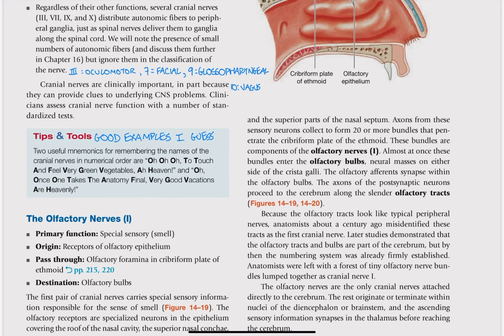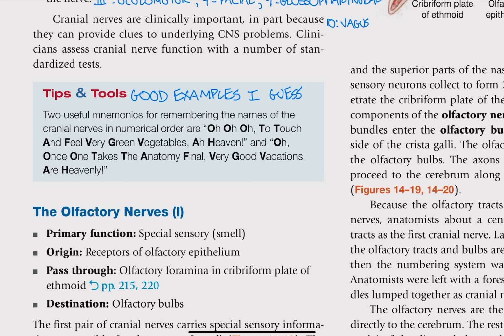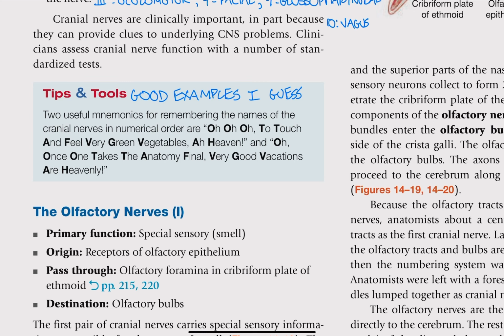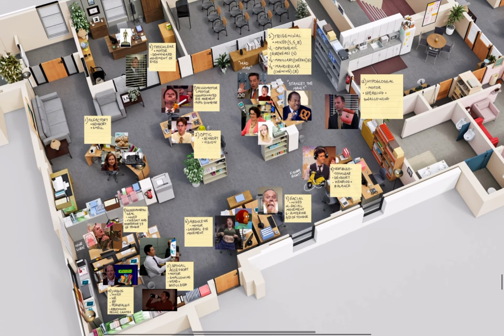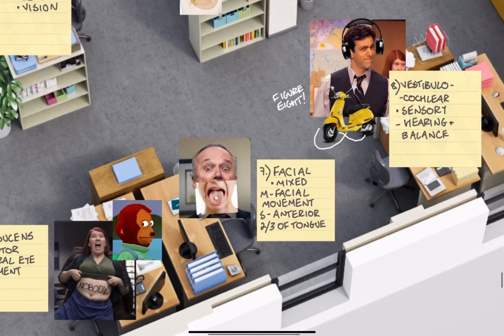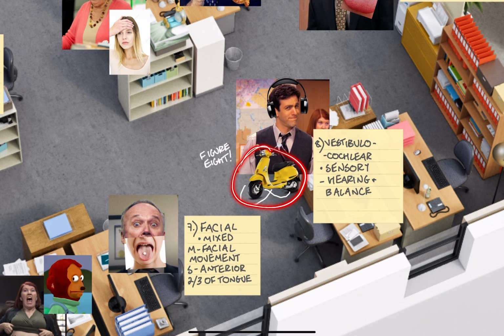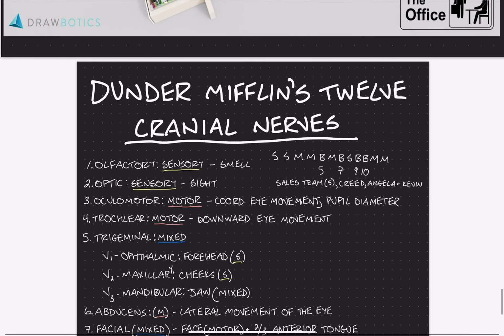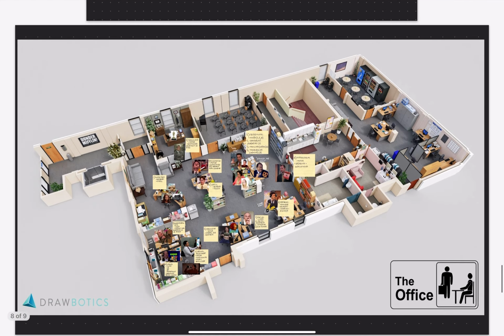Dunder Mifflin’s Cranial Nerves: A The Office Memory Palace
Walking through how to use the Memory Palace / Roman Room / Method of Loci to encode the twelve cranial nerves onto character scenarios in the office space of Dunder Mifflin from the TV show The Office.